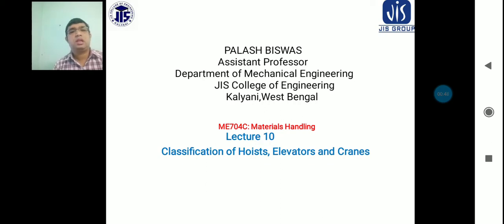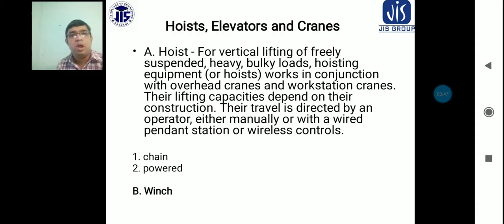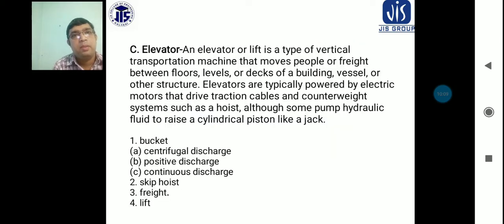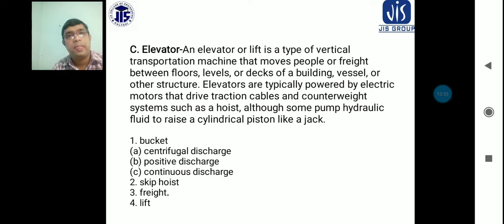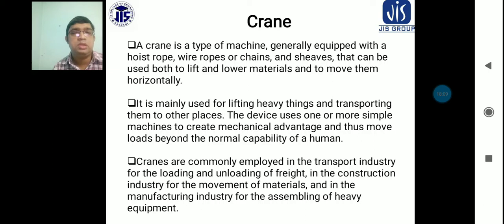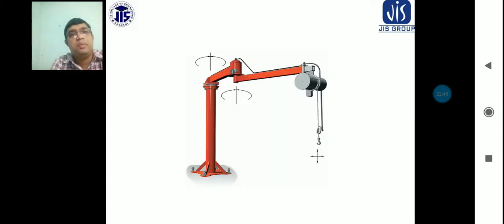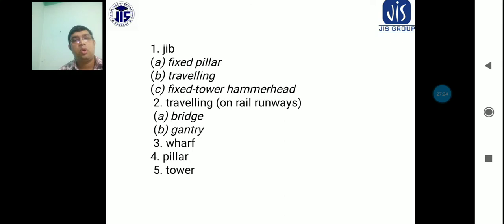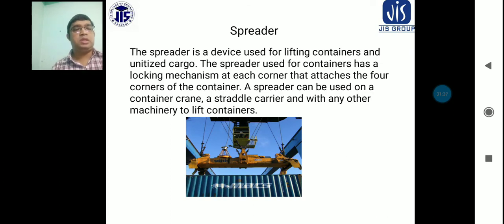L-10 | Classification of Hoist, Elevator and Crane | Materials Handling